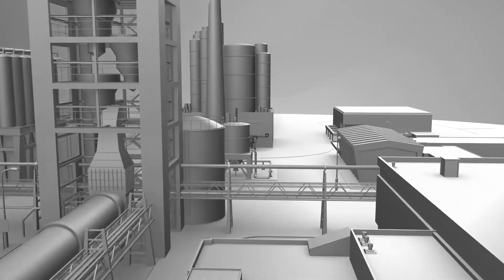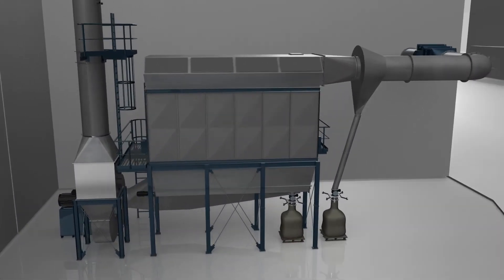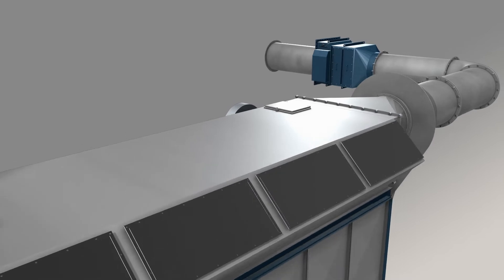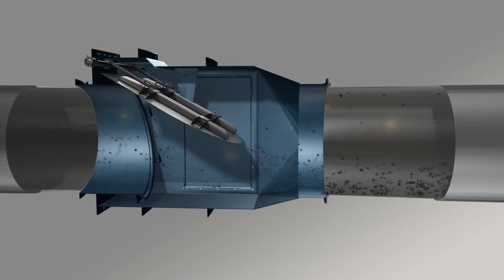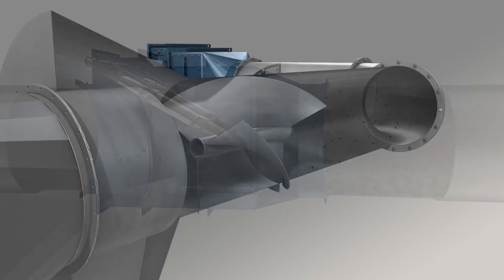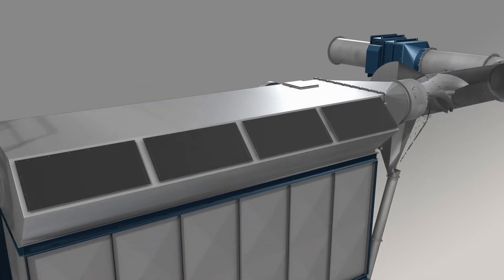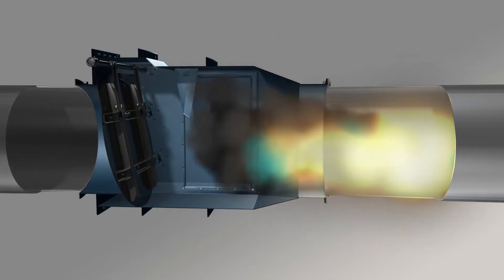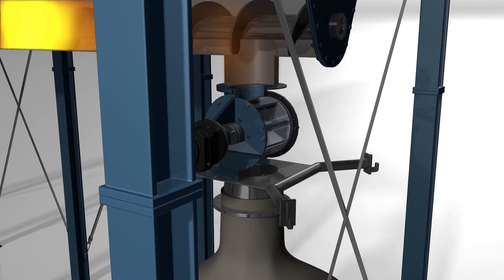FS Dust Collector - Protection from Dust Explosions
One of the most serious risks caused by dust in manufacturing environments is that of combustible dust. When this dust comes in contact with the right concentration of oxygen, an explosion can occur. A source for ignition is all it takes to trigger an explosion. Protect your plant and people from dust explosions with Nederman MikroPul combustible dust prevention and mitigation systems.